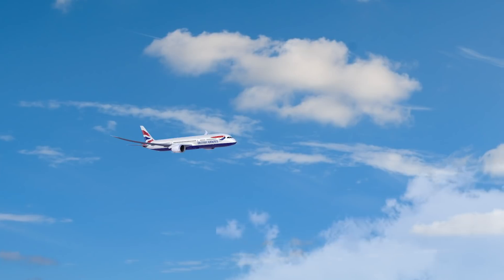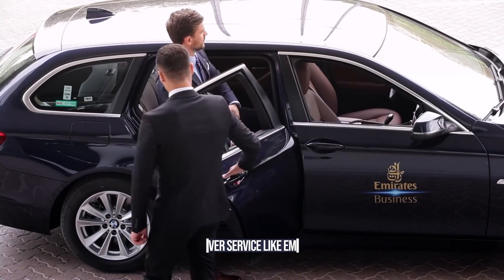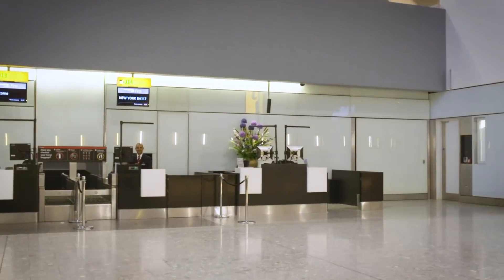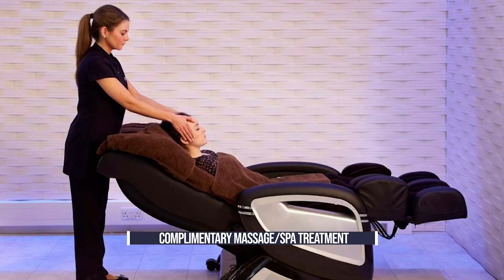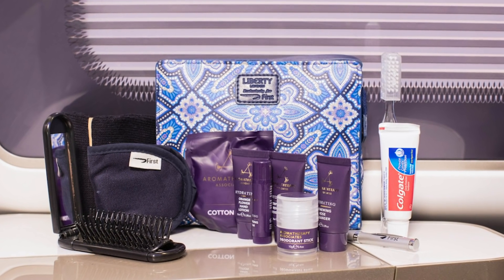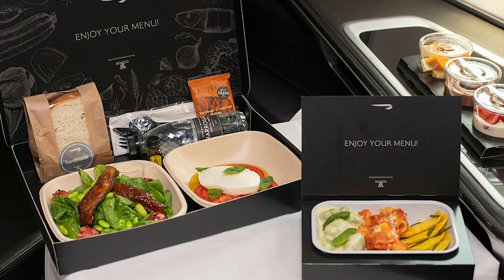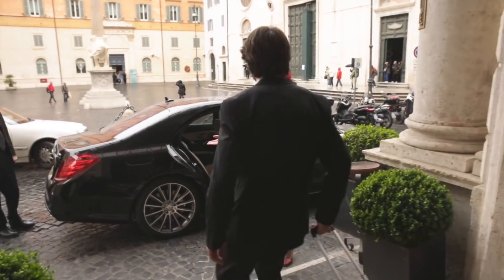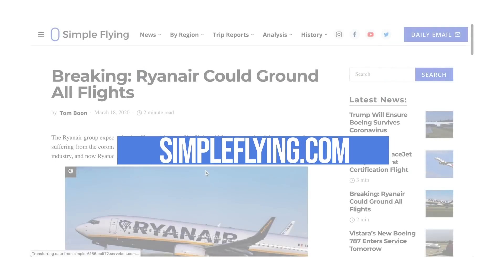Why Is British Airways First Class So Expensive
Right now, booking a round-trip first-class ticket with British Airways from London to Los Angeles in mid-September 2020 will cost over £10,000 ($13,100). Meanwhile, flying around the same time with the airline’s most basic economy ticket can cost as little as £500 ($655). So what would paying 20 times the cost of a basic economy airfare get a first-class passenger? Let’s find out.

Photos:
British Airways